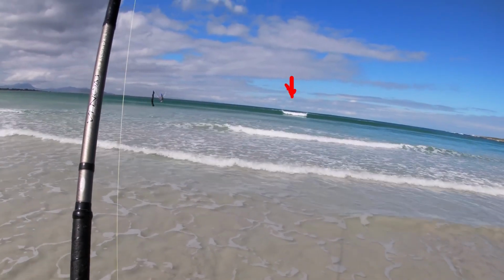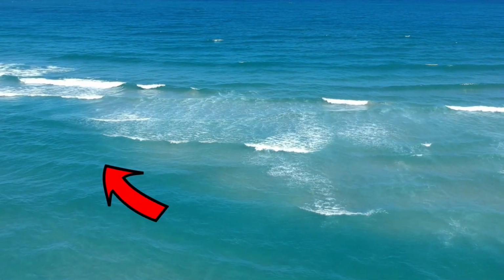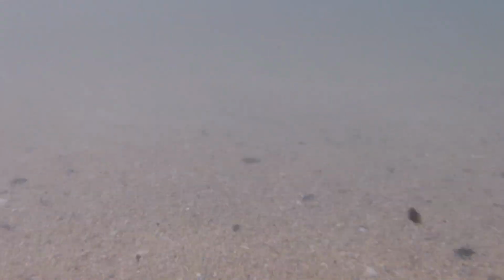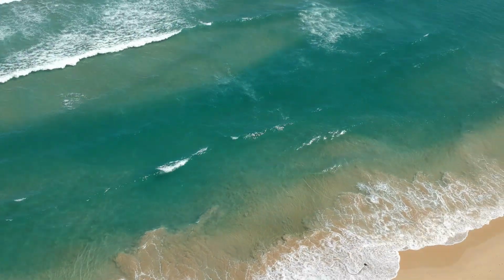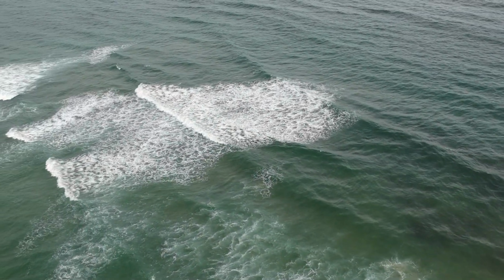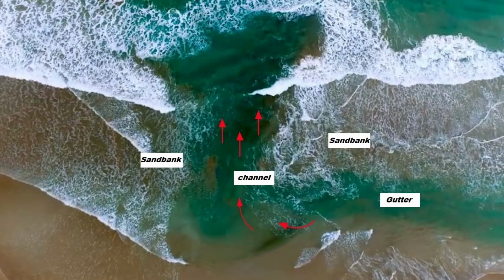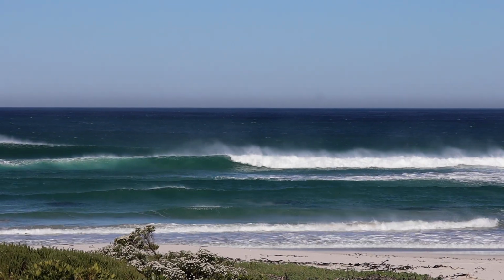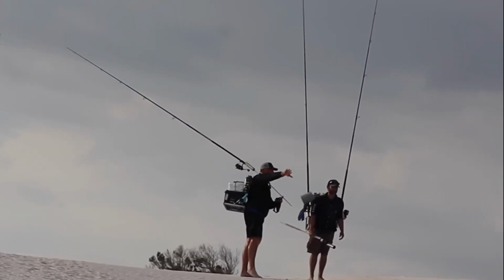WATER READING II SURF/SAND/BEACH (Part 2) ft. FFSA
Hi Guys & Girls
I hope these videos help, the surf zone can get tricky.. but once you know what to look for it becomes easier to read.. especially when you start catching on the pattern.

THE NEXT FISHING ADVENTURE WILL BE UPLOADED TUESDAY 18:30

These type of videos can be found on the FishFinderSA APP,
Tackle, bait, traces, knots, water reading, tips and tricks, aswel as local info and articals on how to target and approach each Specie

New and improved free version of the Fishfindersa fishing app is out now! Go check it out!